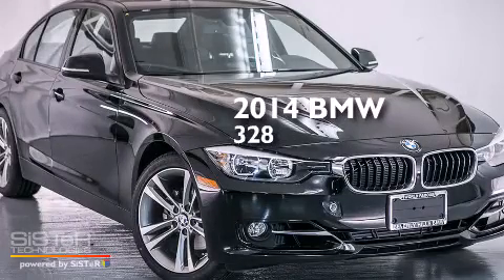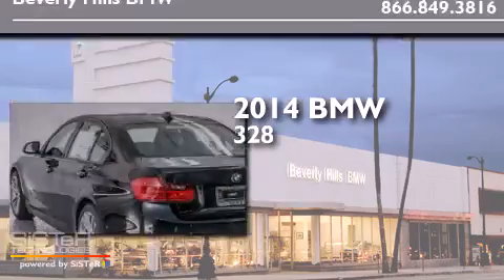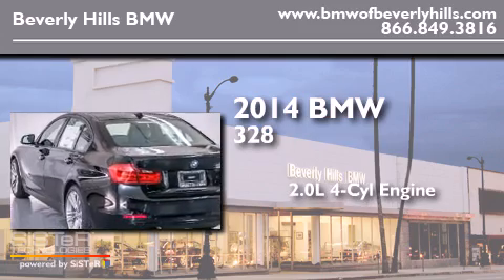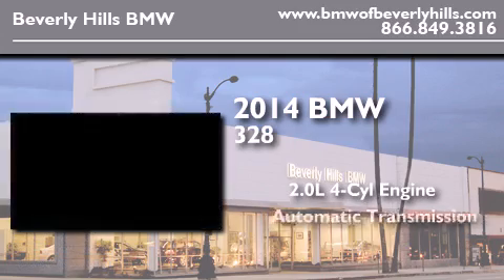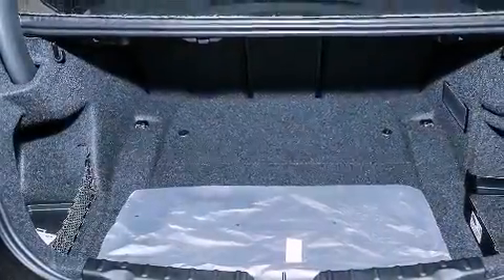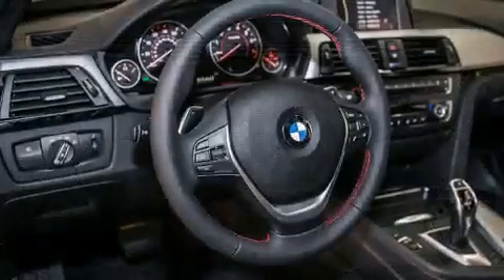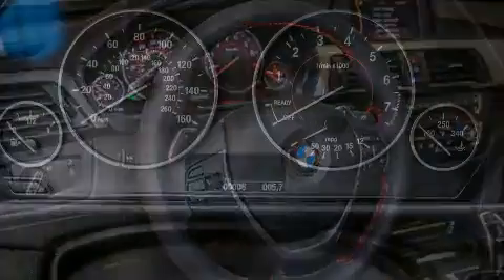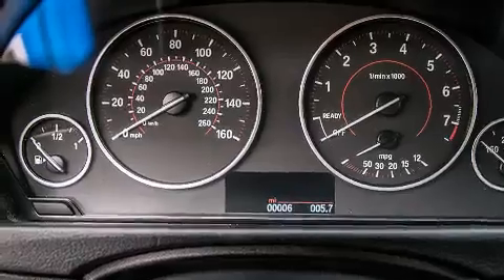2014 BMW 328I Beverly Hills CA 90036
Year : 2014
 Make : BMW
 Model : 328I
 Engine : 2.0L I-4 cyl
 Trans . : Automatic
 Exterior : Jet Black

 Interior : Black SensaTec/Red Highlight

 2014 BMW 328I Beverly Hills CA